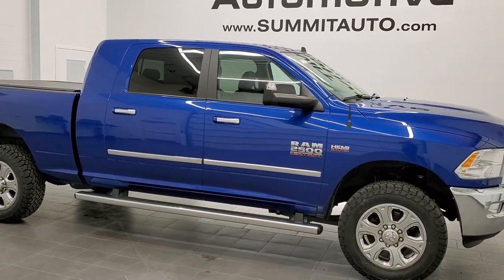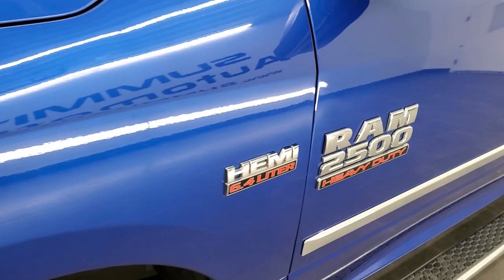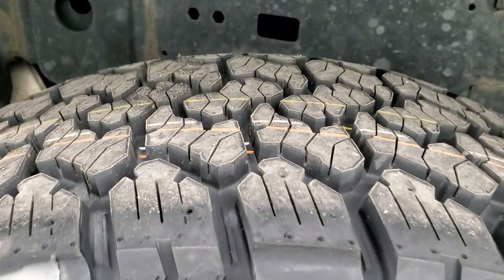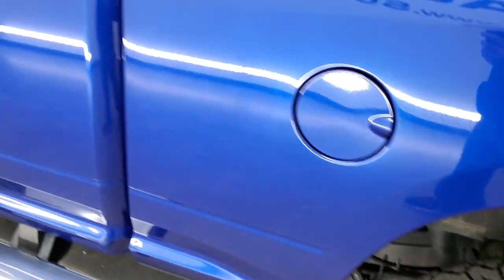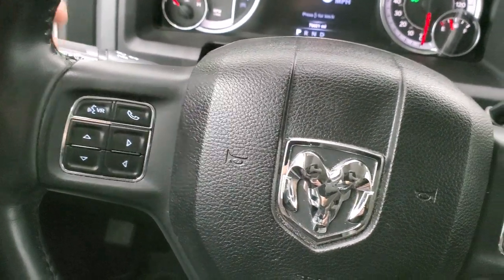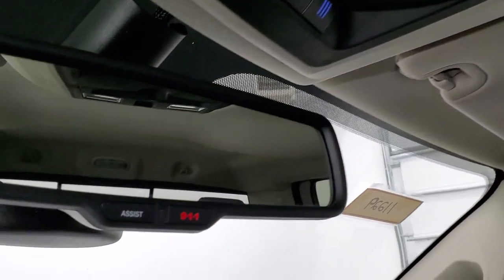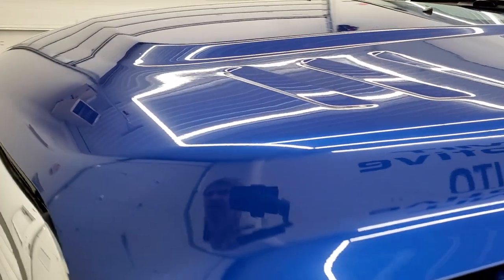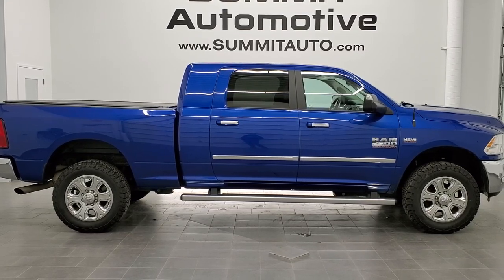2016 RAM 2500 MEGACAB SHORT BIG HORN HEMI NAV BLUESTREAK WALK AROUND REVIEW 11229 SOLD! SUMMITAUTO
This 2016 RAM 2500 MEGACAB MEGA-CAB MEGA CAB SHORTBOX BIG HORN 6.4L V8 HEMI IN BLUE STREAK METALLIC FOR SALE IN FOND DU LAC OSHKOSH WISCONSIN 54935 is the vehicle we did walk around review of today.

Thank you for checking out this video of this 2016 RAM 2500 MEGACAB MEGA-CAB MEGA CAB SHORTBOX BIG HORN 6.4L V8 HEMI IN BLUE STREAK METALLIC FOR SALE IN FOND DU LAC OSHKOSH WISCONSIN 54935

STOCK: 11229
PRICE: $39,999
MILES: 70,006
MAKE: RAM
MODEL: 2500
VIN: 3C6UR5MJ8GG317447
LOCATION: FOND DU LAC OSHKOSH WISCONSIN, 54937 TRUCKS ON 41

1 OWNER! CLEAN TITLE HISTORY! 6.4 Liter V8 Hemi Engine with MDS Multiple Displacement System, 410 Horsepower, Mega Cab Full Four Door Crew Cab Megacab, Short Box 6 1/2 Foot Shortbox, Big Horn Package, 6 Speed Automatic Transmission with Optional Manual Tap Shift, Turn Dial 4x4 Four Wheel Drive 4WD, Factory GPS Navigation System, Reverse Backup Camera Rearview Camera, Power Driver's Seat, Dual Heated Seats, Non Smoker, Gray Cloth Seats, 40/20/40 Split Front Bench Seating with Center Seat Hidden Storage Compartment, Full Towing Package with Receiver Trailer Hitch, Wiring and Transmission Cooler Tow Package, Factory Brake Controller, Electronic Stability Control Traction Control ESC, 3.73 Gears with Anti-Spin Differential, Cooper Discoverer AT3 LT285/60 R20 Tires, Factory 20 Inch Rims Premium Wheels, Painted Alloy Rims Premium Wheels, Four Wheel Disc Brakes, Factory Chromed Stepbars, Line-x Spray-in Bedliner, Bedrail Covers, Fog Lights, LED Bed Lighting, Reverse Sensors, Locking Tailgate, Chrome Trimmed Grill, AM / FM Radio Tuner, Sirius/XM Satellite Radio Capabilities Sirius / XM, Uconnect 8.4AN System 8.4 Inch Touchscreen with AM/FM/BT/ACCESS/NAV, 7-Inch Multi-View Display, 911 Assist System, U Connect Hands Free Bluetooth Hands-Free Phone System Blue Tooth, Auxiliary MP3 Jack Portable Audio Connection, SD Card Slot, USB Jack Portable Audio Connection, Keyless Entry with Factory Remote Start, Power Sliding Rear Window, Adjustable Height Seatbelts, Driver and Passenger Front Air Bags, L.A.T.C.H. Child Safety System, Side Curtain Air Bags SRS Safety Restraint System, Heated Steering Wheel Multi-Function Steering Wheel Controls, Homelink System with Three Programmable Buttons for Garage Doors, Lighting Systems & Security Systems, Compass, Outside Temperature Display and Mileage Display, Weathertech Floormats, Air Conditioning AC, Cruise Control, Power Locks, Power Windows, Tilt Steering Wheel, Automatic Headlights Autolamp, 115V / 150W Auxiliary Power Outlet, Blue Streak Pearlcoat, ONE OWNER! CLEAN AUTOCHECK! Very very clean inside and out! This is one of the sharpest 2016 Ram 2500 mega-cab shortbox 3/4 ton gas trucks on our lot! Make your move before this super clean 4wd is gone!

STOCK: 11229
PRICE: $39,999
MILES: 70,006
MAKE: RAM
MODEL: 2500
VIN: 3C6UR5MJ8GG317447